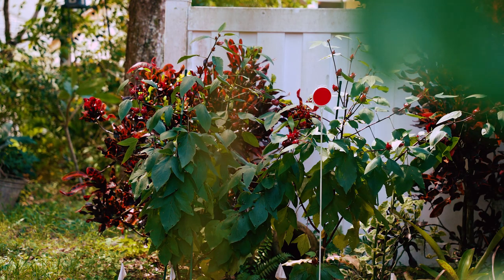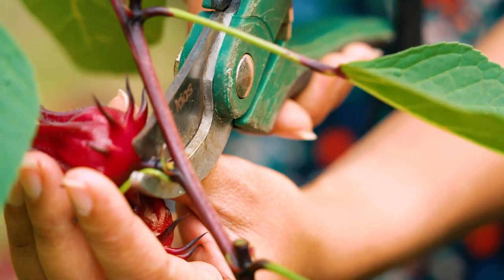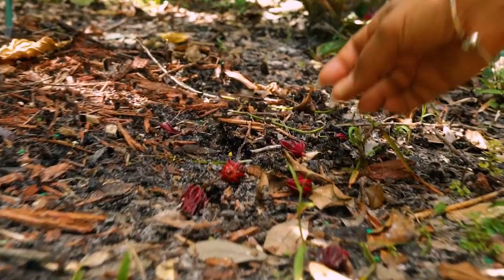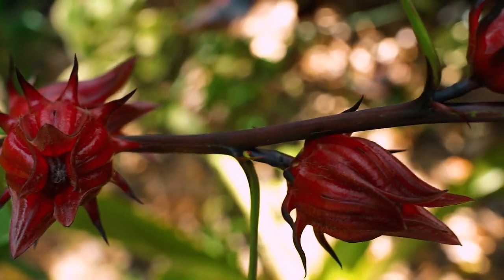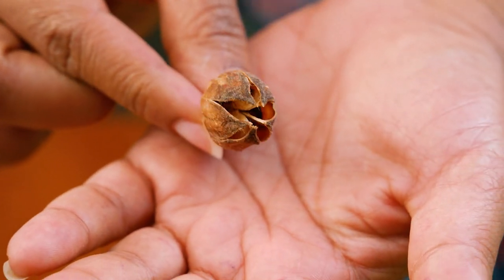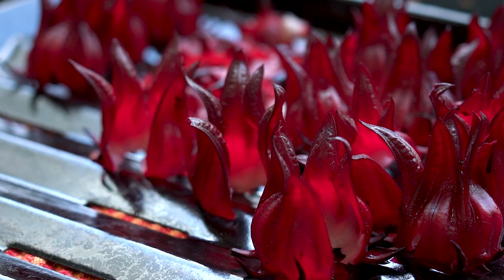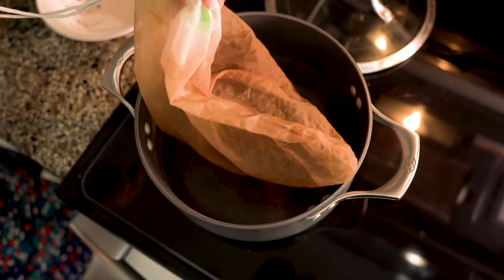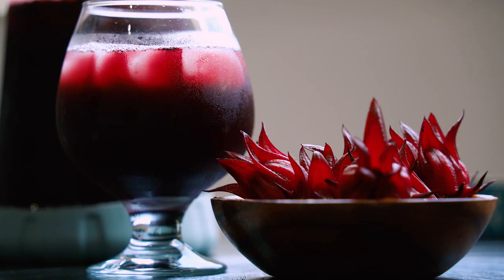How to harvest and make a healthy Jamaican Sorrel/Roselle drink?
Welcome to an incredible and undervalued plant grown around the world. Today, we would like to introduce you to a plant commonly known as sorrel. We planted some in our backyard in South Florida. Sorrel is also known as roselle, flor de Jamaica, Hibiscus tea, the “Florida Cranberry” and the list goes on!
The scientific name is Hibiscus sabdariffa.